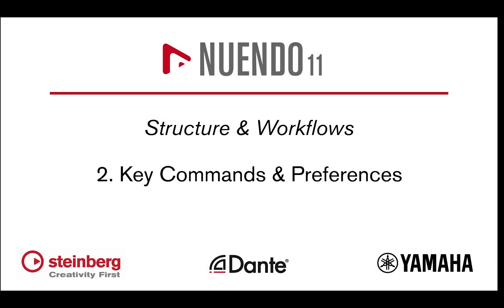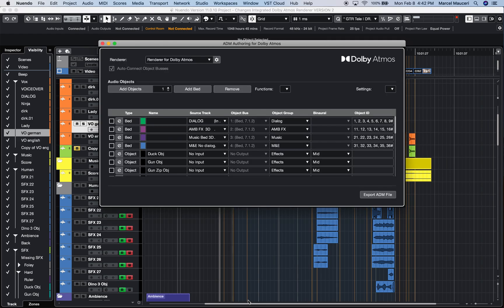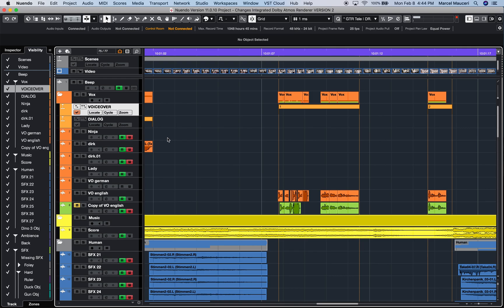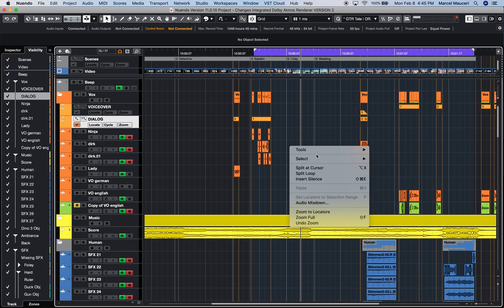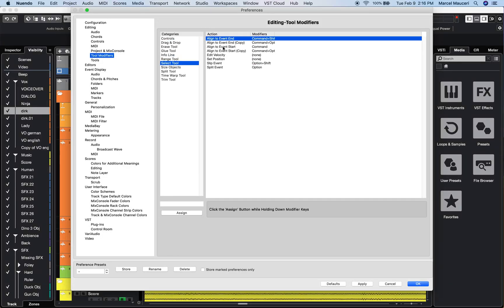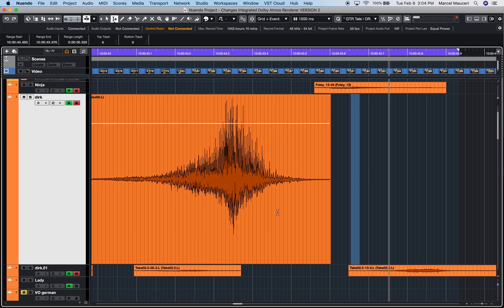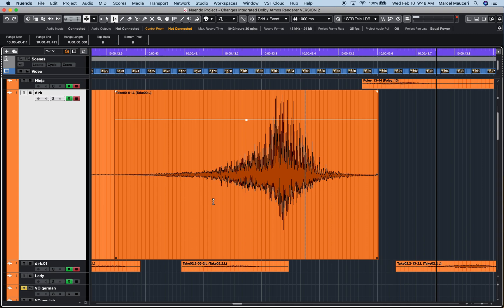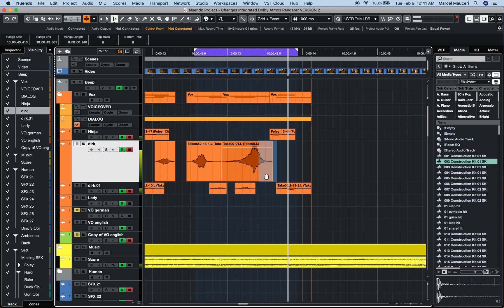2. Nuendo 11 Key Commands & Preferences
2. Nuendo 11 Key Commands & Preferences by Marcel Mauceri